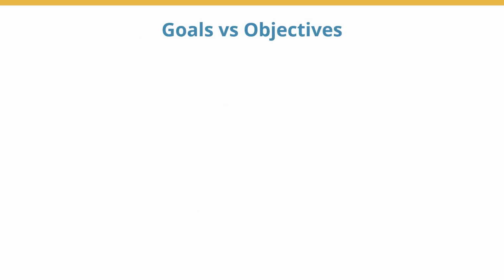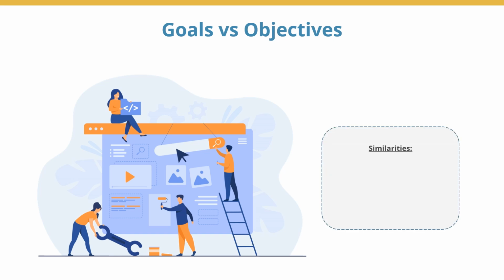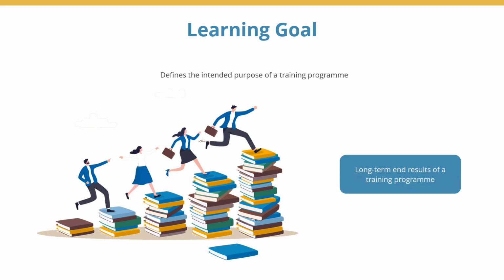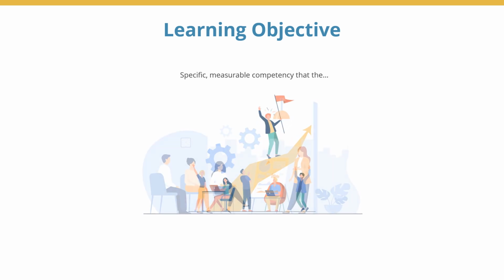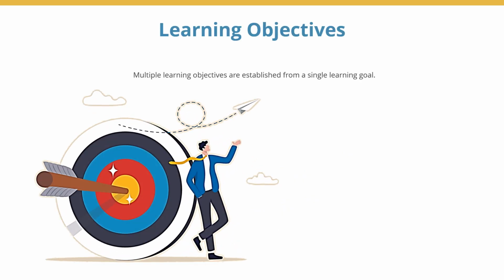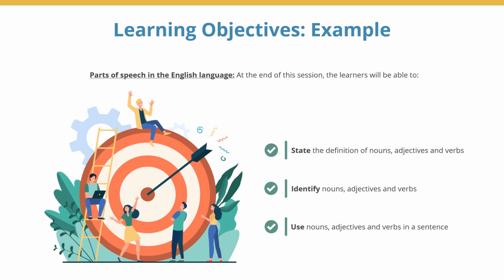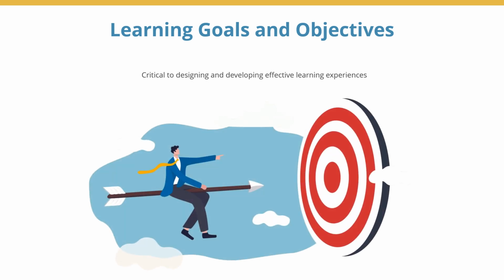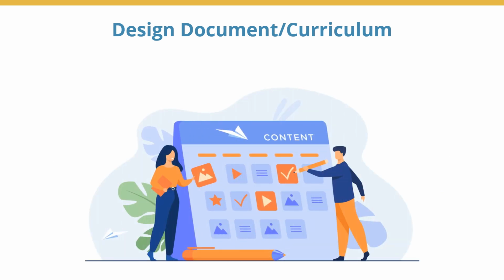Instructional Design: Designing and Developing Learning Materials (part 6)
Explore the crucial process of designing and developing effective learning materials in this video! Learn how to create engaging content that supports your instructional goals and meets the needs of diverse learners. From choosing the right format to incorporating multimedia, this video covers the essential steps to help you design impactful learning resources.

This is part of the "Essentials of Instructional Design" series.